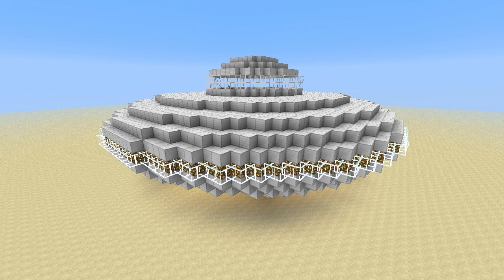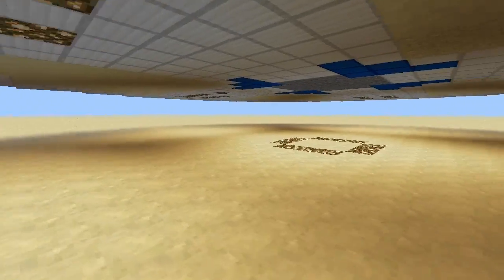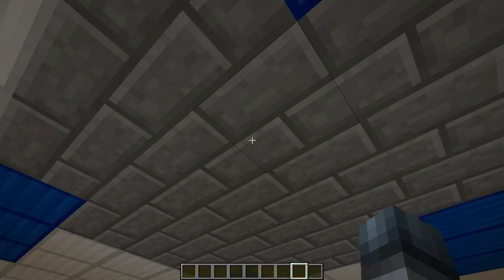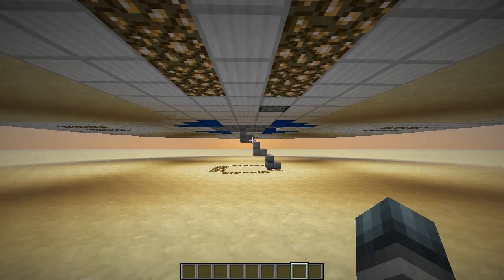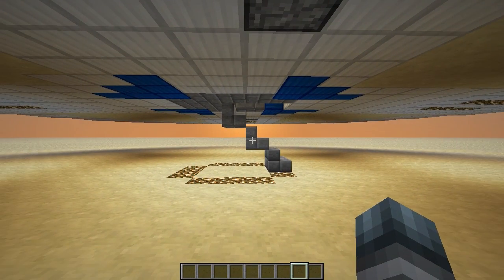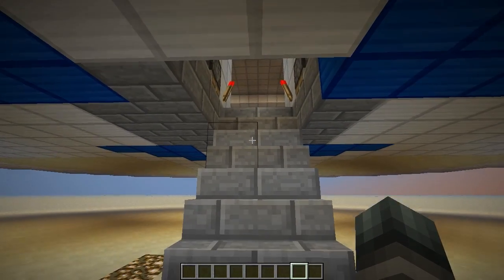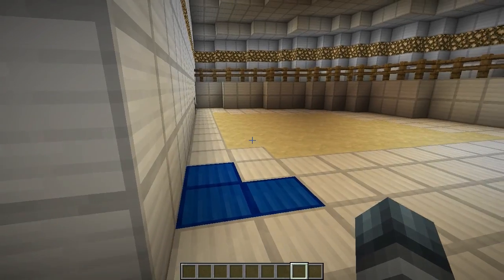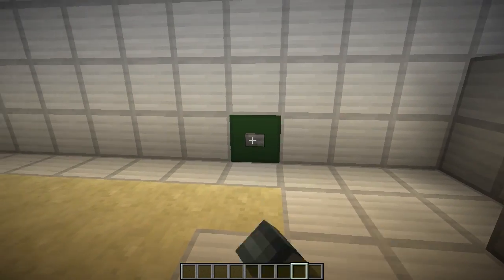Minecraft Showcase - 2 Wide ceiling staircase (3 high)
This is one of the most advanced things I've made involving staircases :D Features the latest redstone technology in a pretty compact way. I might consider doing a tutorial on this one but it depends on the reliability of it :)

Title: Stay